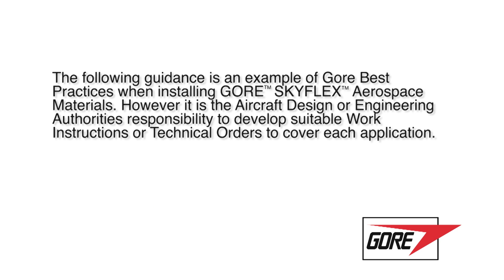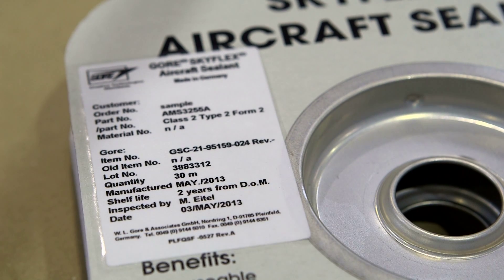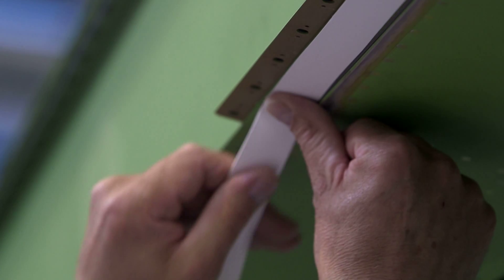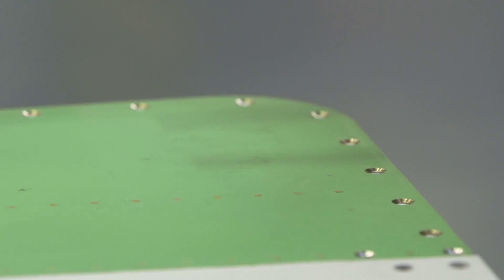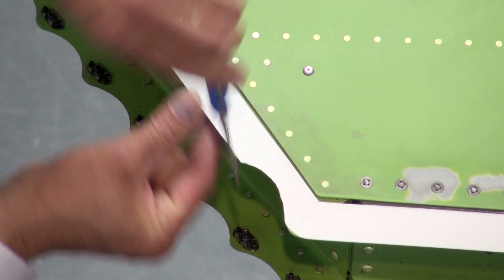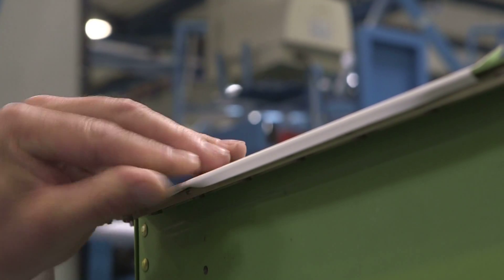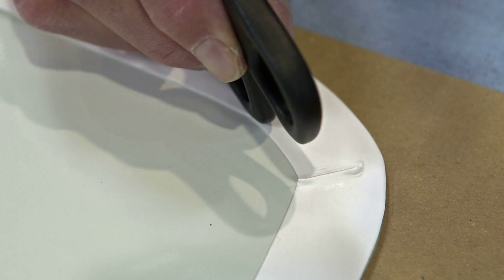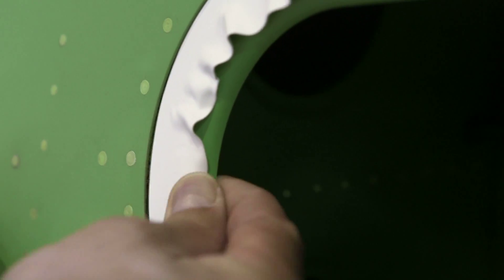GORE® SKYFLEX® Environmental Sealant - Straight & Curved Applications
This video describes the installation of GORE® SKYFLEX® Environmental Sealants in straight and curved applications, such as

- Leading Edges
- Access Panels
- Dry-Bay Gaskets
- Fastener Seals
- Pitot Tubes
- Anchor Nut Gaskets
- Composite Floorboard Edges